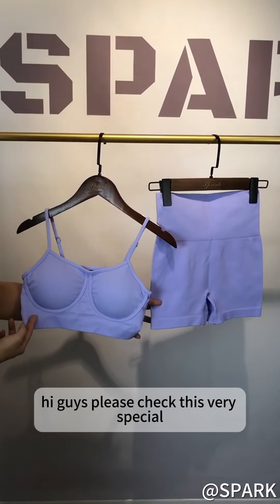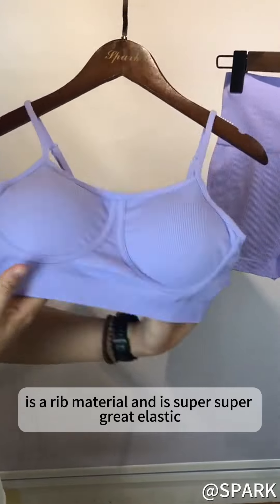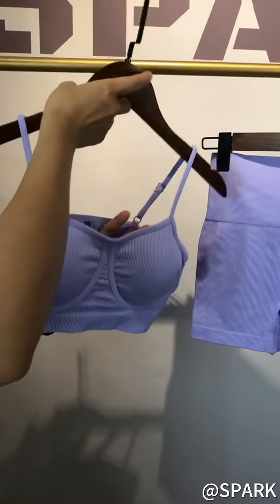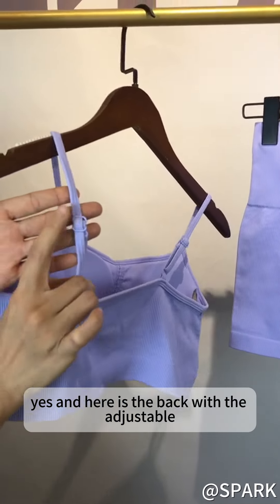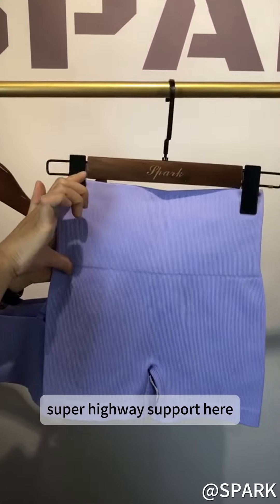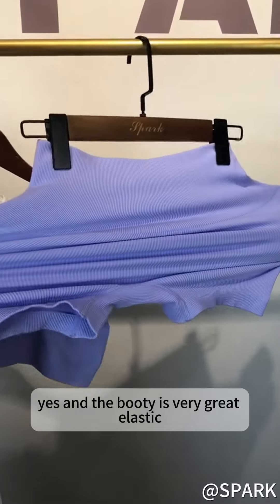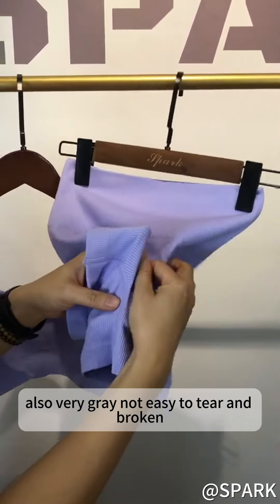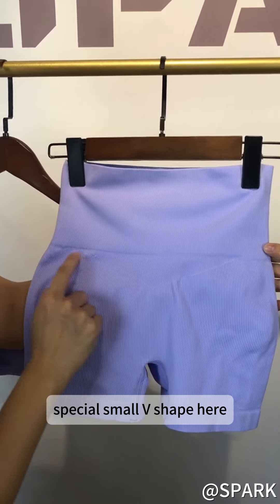Spark Gym Custom Seamless Fitness Set